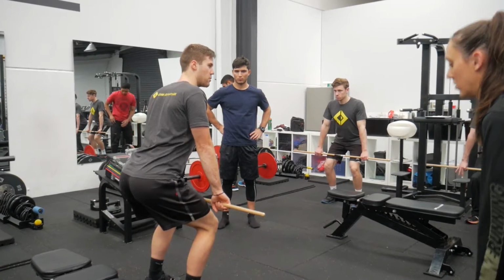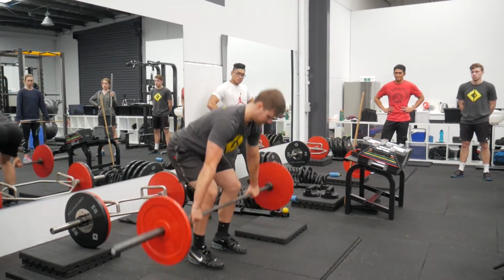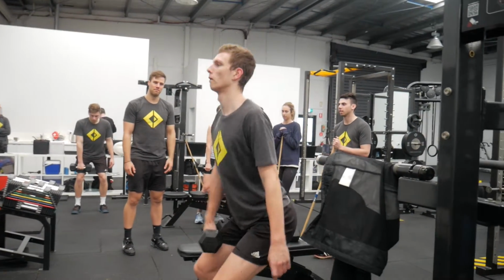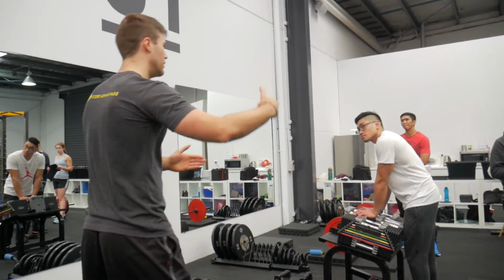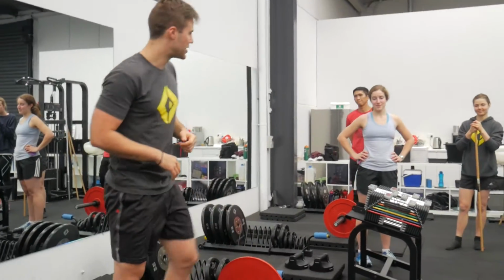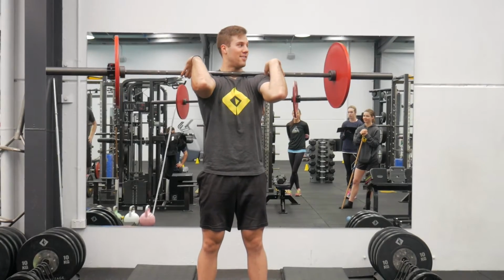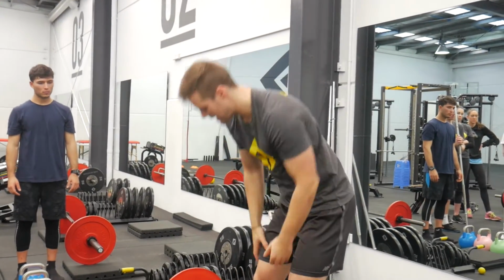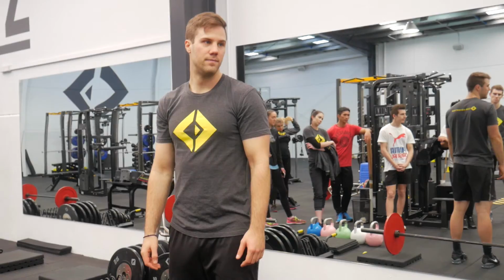Olympic Lifting Practical - 2016 Semester One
Here is a brief insight into one of our practical classes from our first 2016 internship group.